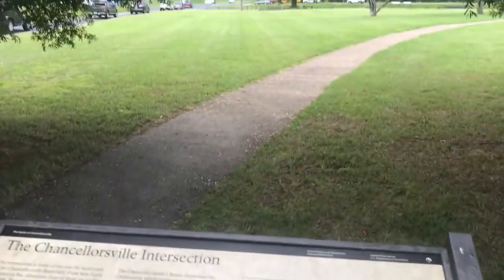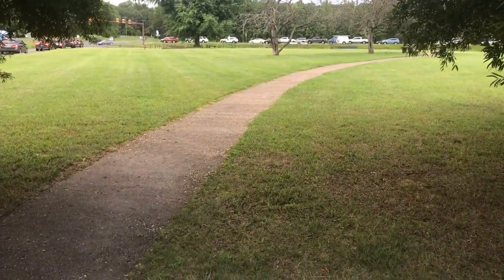Chancellorsville video 2 with Josh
Chancellorsville battlefield with Josh

The Battle of Chancellorsville, April 30 – May 6, 1863, was a major battle of the American Civil War (1861–1865), and the principal engagement of the Chancellorsville campaign.[13]

Chancellorsville is known as Lee's "perfect battle"[14][15] because his risky decision to divide his army in the presence of a much larger enemy force resulted in a significant Confederate victory. The victory, a product of Lee's audacity and Hooker's timid decision-making, was tempered by heavy casualties, including Lt. Gen. Thomas J. "Stonewall" Jackson. Jackson was hit by friendly fire, requiring his left arm to be amputated. He died of pneumonia eight days later, a loss that Lee likened to losing his right arm.